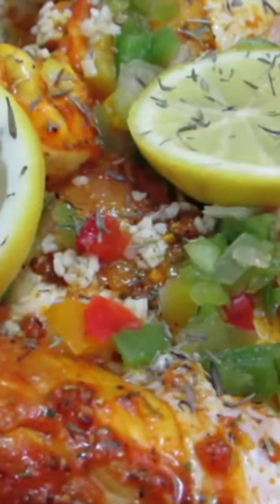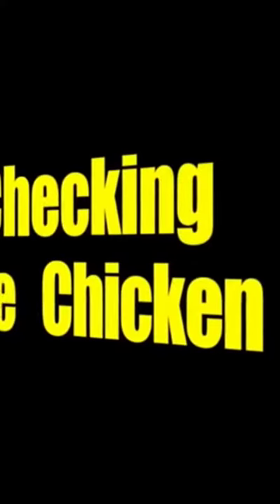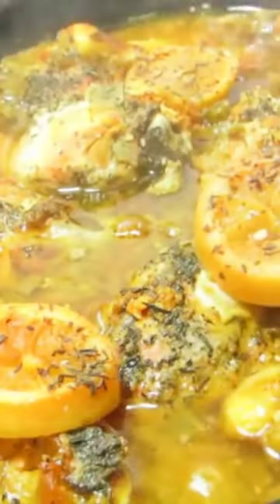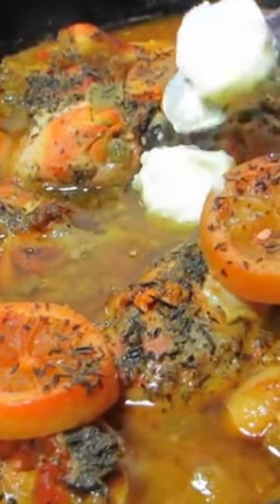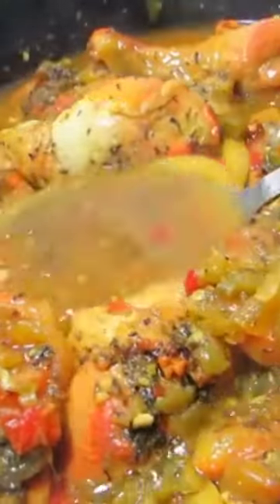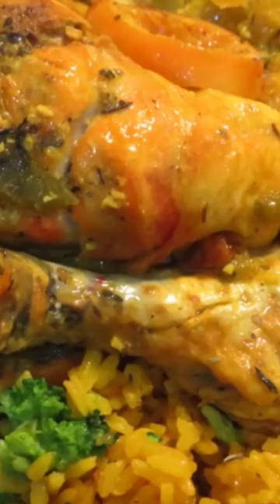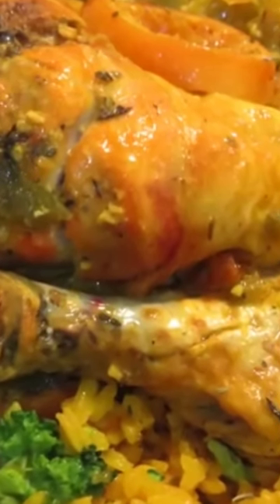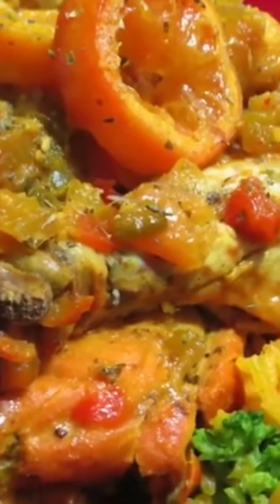EASY CROCK POT LEMON CHICKEN - RECIPE IS LISTED BELOW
This video is about a easy lemon chicken recipe cooked  in a crock pot.  aka - slow  cooker.  This  chicken is well seasoned & cooked  with fresh lemons.

** PLEASE GO TO MY " B4 PAYDAY MEALS " PLAYLIST FOR THE FULL STEP BY STEP VIDEO**

Music  Producer  :  MARQIS  "  SO  PREMIERE "  RAYMOND
                                  S.I.T.E.  8  MUSIC  , LLC
                                  ALLMARQRAY  PUBLISHING
            ASCAP  2015  PREMIERE  ENTERTAINMENT  LLC

INGREDIENTS

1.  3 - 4 LBS  OF  CHICKEN  (  YOUR  PREFERENCE )
**  CHICKEN  BREASTS  COOK  QUICKER  IN THE CROCK POT **

2.  BADIA  SAZON  WITH  SAFFRON  - 2 - 3  TEASPOONS

3.  DRIED  ITALIAN  SEASONING  -  2  TEASPOONS

4.  ONION  POWDER  -  3 - 4  TEASPOONS

5.  MCCORMICK  GRILLMATES  MONTREAL  CHICKEN  SEASONING   -  2  - TEASPOONS

6.  MARCUM  LEMON PEPPER  SEASONING  -  2  TEASPOONS

7.  MRS.  DASH  GRINDER  BLENDS  POULTRY  SEASONING  -  2 -  3  TEASPOONS

8. WEBER  JUST ADD JUICE  GARLIC  &  HERB  MARINADE  2 -  TEASPOONS

9. MINCED  GARLIC  -  2 - 3  TEASPOONS

10.  DRIED  THYME  -  2  TEASPOONS

11.  SEASONED  ITALIAN  WINE VINEGAR  -  I  TEASPOON  ( OPTIONAL )

12. OLIVE  OIL  -  2 - 3  TEASPOONS

13. BUTTER  -  2  TEASPOONS

14.  FRESH  LEMONS  -  5- 6  LEMONS  SLICED

15. PEPPER  STIR  FRY  -  I  PACKAGE  ( FOUND IN THE 99 CENT  STORE  )

16. DISTILLED  WHITE  VINEGAR  -  1  CUP

COOKING  INSTRUCTIONS

CLEANING  THE  CHICKEN

1.  PUT  THE  CHICKEN IN  A BOWL &  COVER  WITH COLD WATER.

2. ADD  I  CUP  OF THE  DISTILLED  WHITE  VINEGAR

3.  ALLOW  THE  CHICKEN TO SOAK  FOR 1  HOUR.

 **  THE  SKIN  OR  ANY  EXCESS  FAT  CAN ALSO BE REMOVED IF THAT IS YOUR PREFERENCE **

4.  RINSE  THE  CHICKEN  IN COLD WATER  SEVERAL TIMES.  DRAIN  THE  WATER .  PUT THE CHICKEN ASIDE.

PREPPING  THE  LEMONS

1.  WASH  THE  LEMONS  IN COLD WATER.

2. CUT  THE  LEMONS  INTO  4 - 5  SLICES EACH.  THIS ALSO INCLUDES  THE  ENDS OF THE LEMONS.

3.  PUT  THE  LEMONS  ON A PLATTER  ON IN A BOWL &  SET  ASIDE.

SEASONING  THE  CHICKEN

ADD  THE  FOLLOWING  TO THE CHICKEN :

OLIVE  OIL  -  1 -  2  TEASPOONS

ONION  POWDER  -  2 - 3  TEASPOONS

SAZON W/ SAFFRON  -  2 - 3  TEASPOONS

MONTREAL  CHICKEN SEASONING -  1 - 2  TEASPOONS

LEMON  PEPPER  SEASONING  -  2 - 3   TEASPOONS

ITALIAN  SEASONING -  1 - 2  TEASPOONS

MRS  DASH GRINDER POULTRY  SEASONING  -  3  -  TEASPOONS

JUST ADD JUICE  GARLIC & HERB  -  1  TEASPOON

DRIED THYME  -  2  TEASPOONS

1. RUB  SEASONINGS  INTO  THE  CHICKEN

**  I  ADD  ADD'L  SEASONINGS  WHEN USING CROCK  POT  RECIPES  THAT REQUIRE  MANY HOURS OF  COOKING  **  THIS  IS  OPTIONAL.

CHICKEN  MEETS  THE  CROCK  POT

1.  ADD  A  LAYER  OF THE PEPPER  STIR  FRY  TO THE BOTTOM  OF  THE  CROCK  POT.

2. ADD  A  LAYER  OF  THE  LEMON  SLICES

3. ADD  A  LAYER  OF  THE  SEASONED  CHICKEN.

4. ADD  THE  MINCED  GARLIC

5. REPEAT  UNTIL  ALL OF THE CHICKEN IS  LAYERED WITH THE LEMONS , PEPPERS  &  MINCED  GARLIC.

6. WHEN ALL THE CHICKEN IS IN THE CROCK  POT ,  ADD THE  DRIED  THYME  & SPRINKLE WITH THE SAZON.

7. COVER  THE  CROCK  POT WITH THE TOP.

8. TURN  THE  CROCK  POT  TEMPERATURE  DIAL TO  LOW.

9. COOK  FOR  5  HOURS.

CHECKING  THE  CHICKEN

1. AFTER  5  HOURS  CHECK  THE  CHICKEN  ,  &  ADD  2  TEASPOONS  OF  BUTTER.

2. STIR  &  BASTE  THE  CHICKEN ON THE TOP WITH THE LEMON GRAVY.

3.  COVER  THE CROCK  POT  AND COOK FOR 1 MORE  HOUR.

**  CROCK POT TEMPERATURES  VARY .  IF YOUR CHICKEN IS VERY TENDER AFTER  5  HOURS.  THEN  TURN  THE CROCK  POT  TEMP  TO WARM.  ADD  THE  BUTTER  & STIR.  **

TIME   2  DRESS  YOUR  PLATE   ; -   )

THIS  LEMON  CHICKEN  WAS  SERVED  WITH  SEASONED  YELLOW  RICE  &  STEAMED BROCCOLI .  PLEASE FEEL  FREE TO SERVE THIS LEMONY CHICKEN WITH ANY SIDE OF YOUR CHOICE.